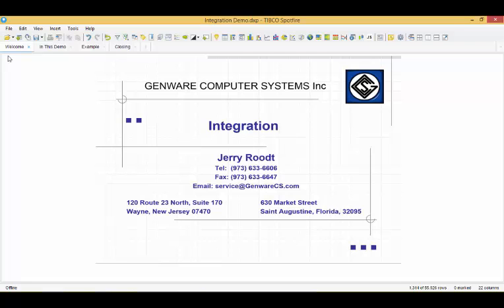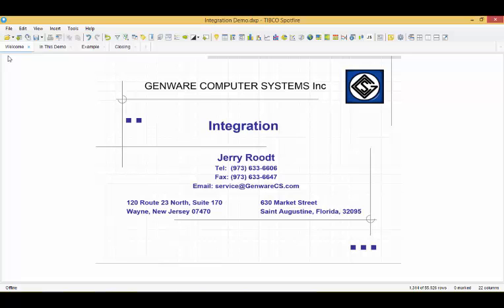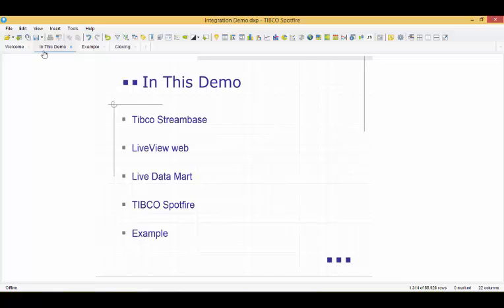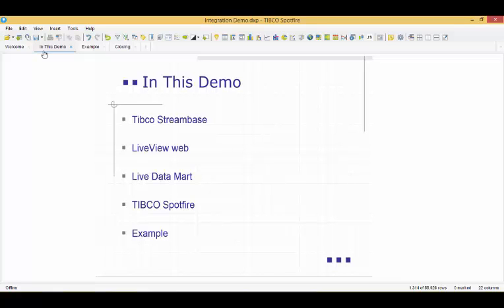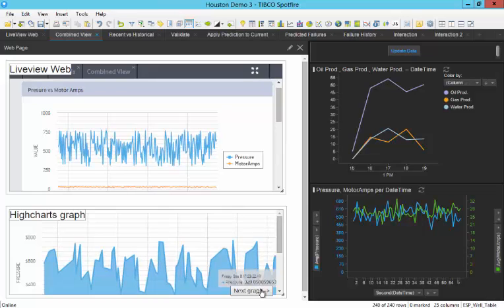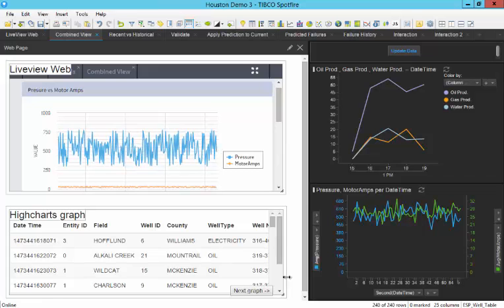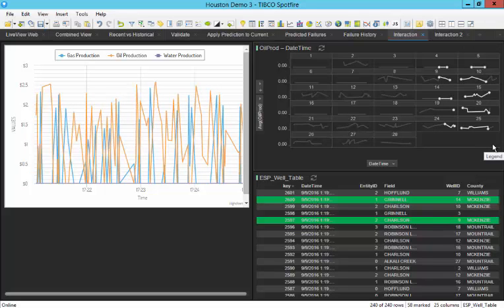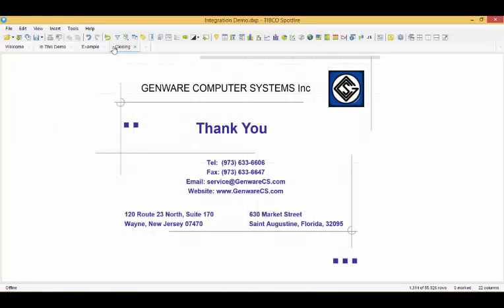Integrating Tibco Spotfire and Tibco StreamBase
In this demonstration we showcase how we use Spotfire as a single interface for data in motion streaming from Tibco StreamBase, near real time data from Tibco Live Data Mart, and data at rest from traditional warehouses or data pools.

This integration shows how Spotfire can be used as a single interface for advanced analysis.